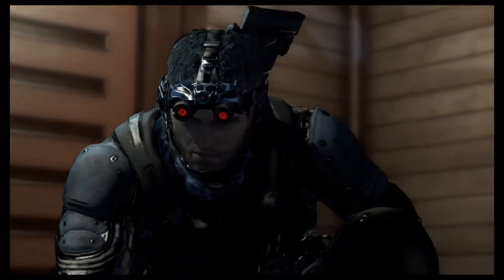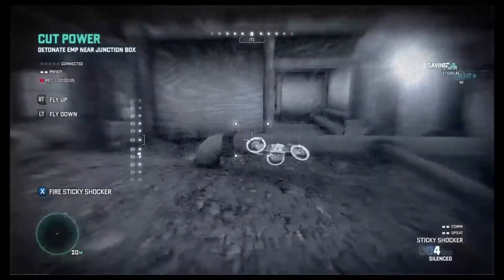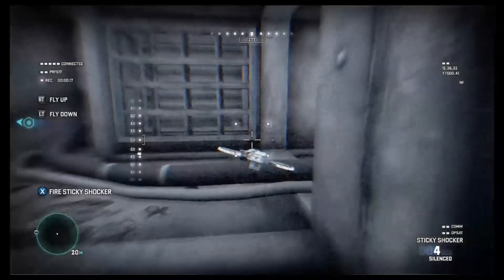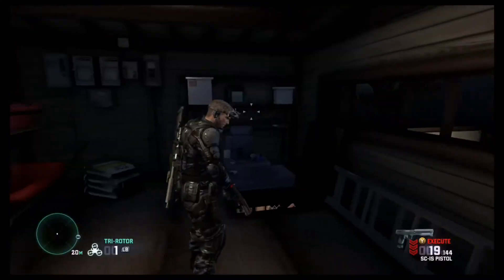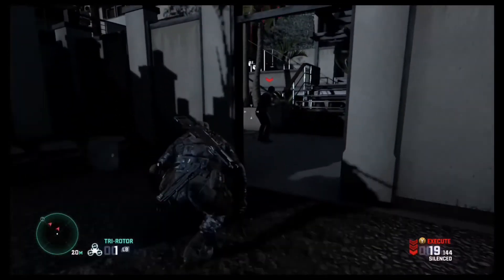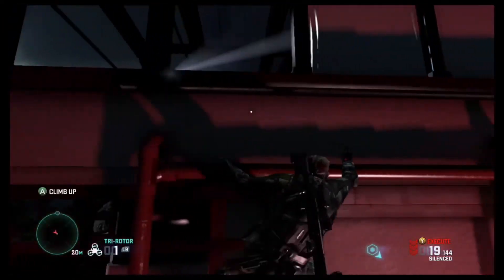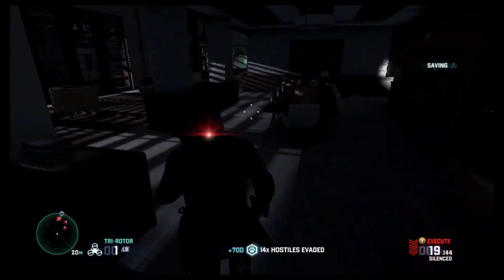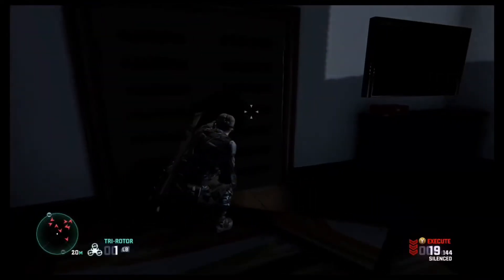Splinter Cell: Blacklist | Private Estate | Stealth Gameplay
Splinter Cell: Blacklist | Private Estate | Stealth Gameplay. No retrys, no kills.